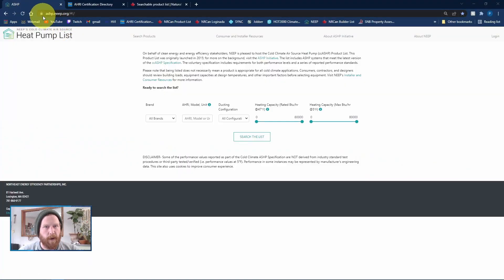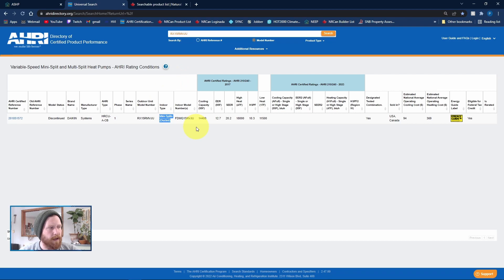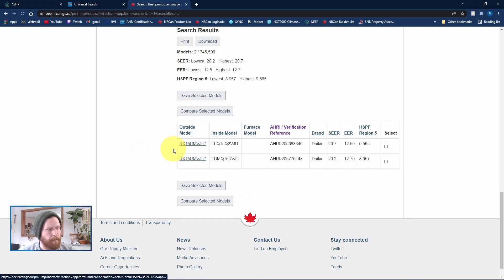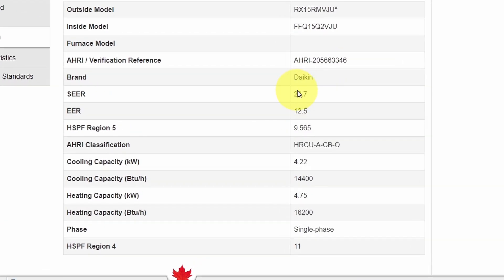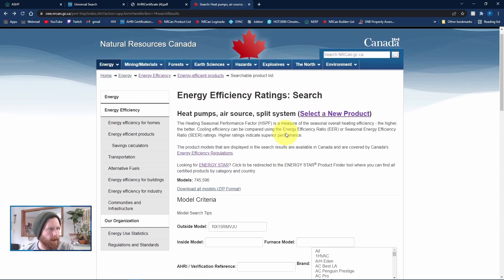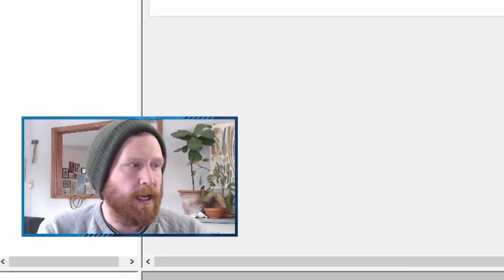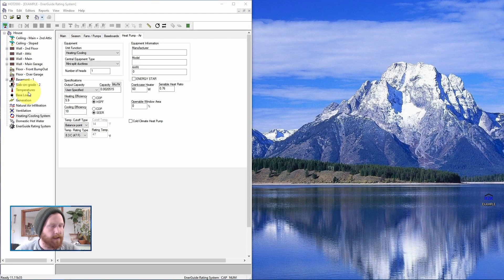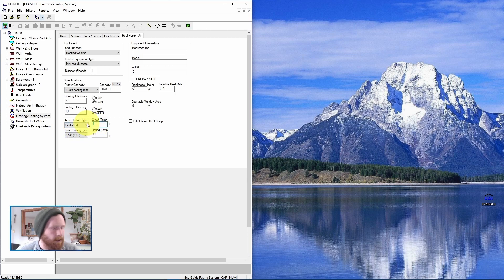How To Look Up Specs and Model Heat Pumps In Hot2000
Today we'll be going over how/where to look up heat pump specs and how to enter them into H2K. We'll also cover how to model a heat pump using default values.